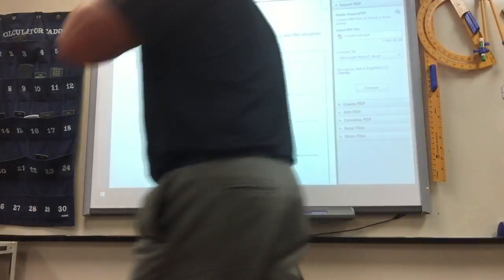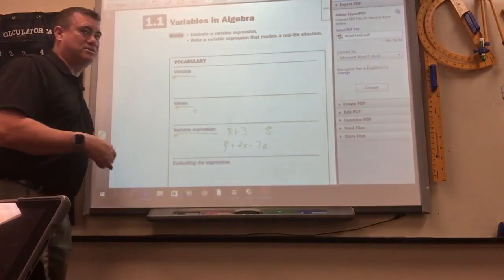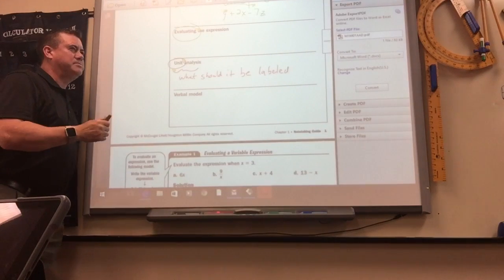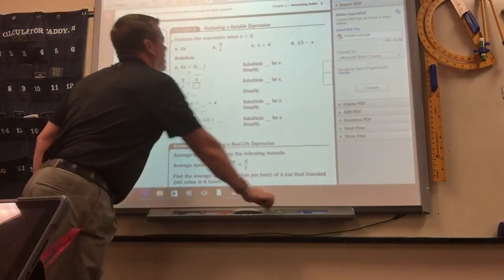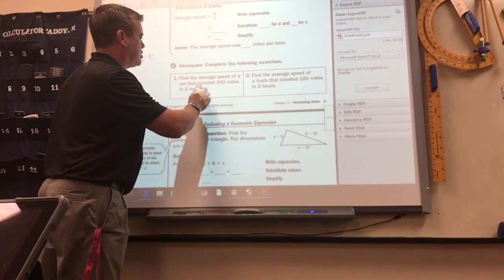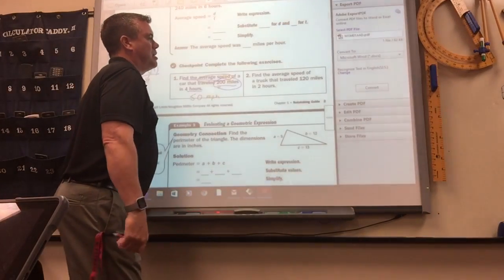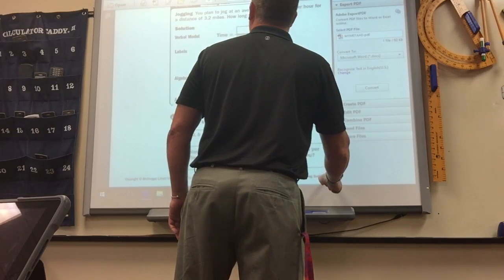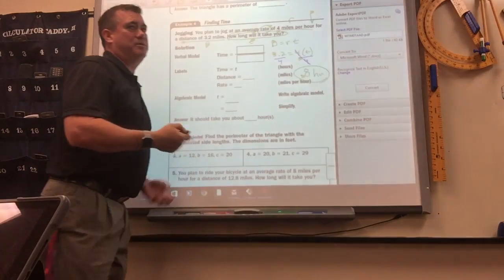Alg. Lecture 1.1